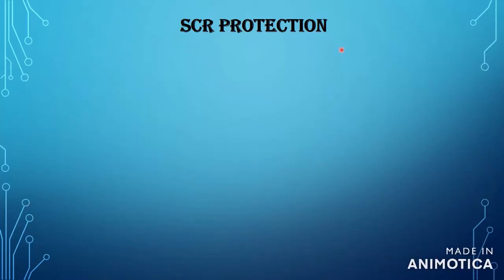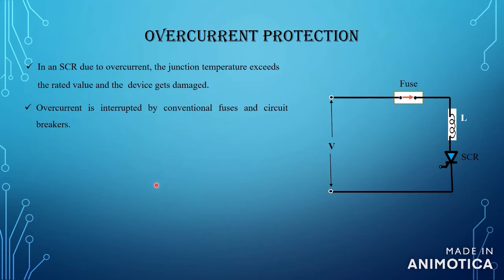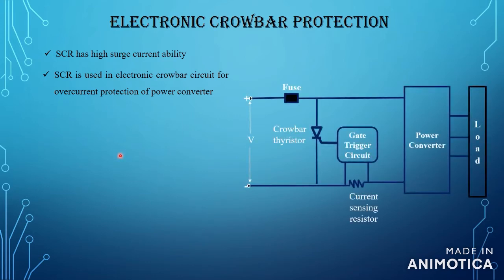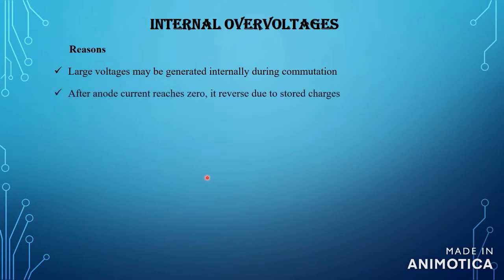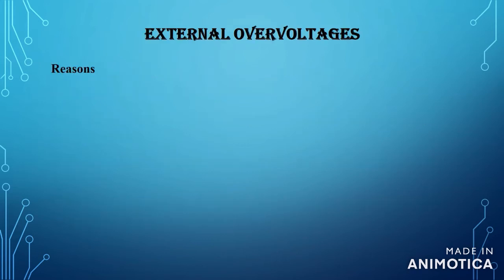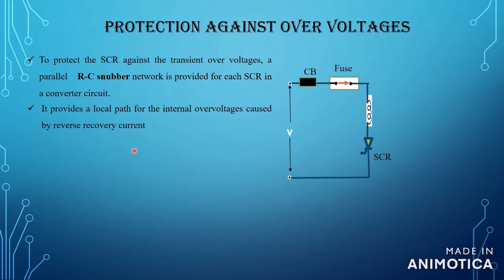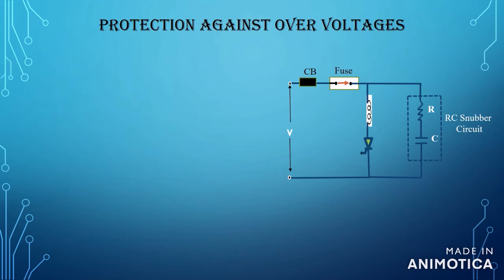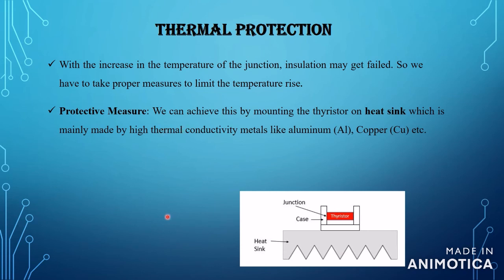SCR Protection for easy understanding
SCR Protection